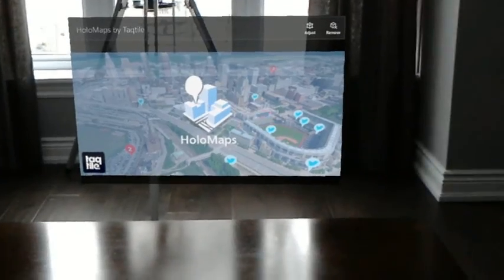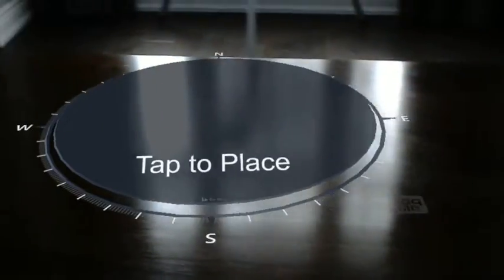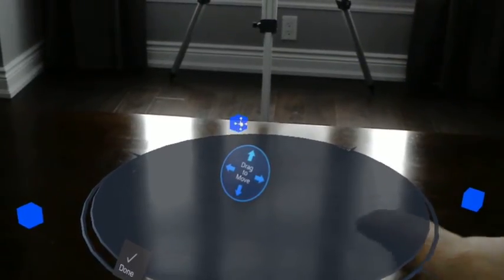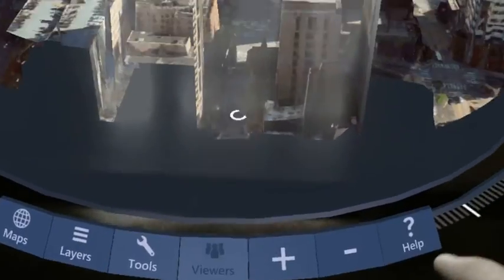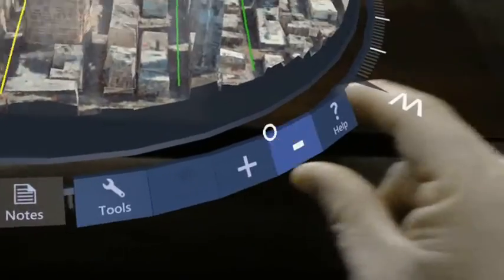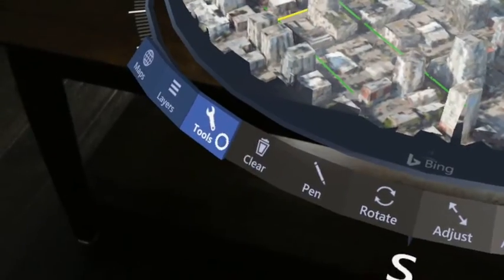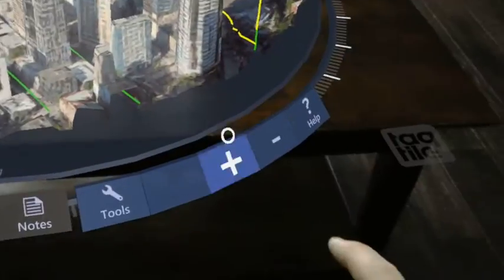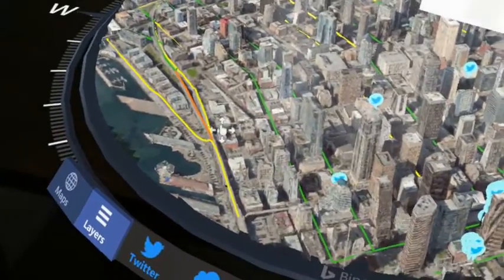Trying out the HoloMaps Hololens app by Taqtile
Playing around with the Holomaps application and Microsoft Hololens.